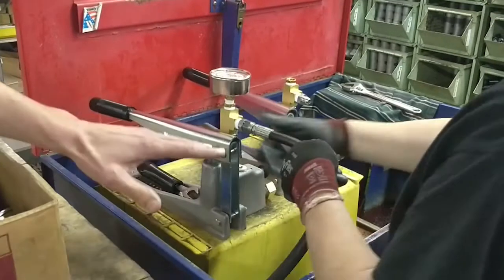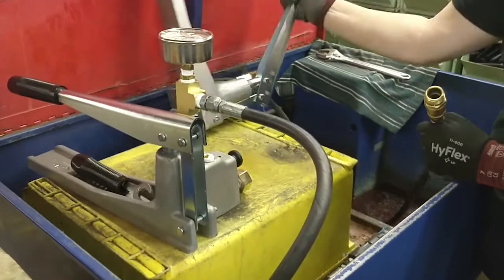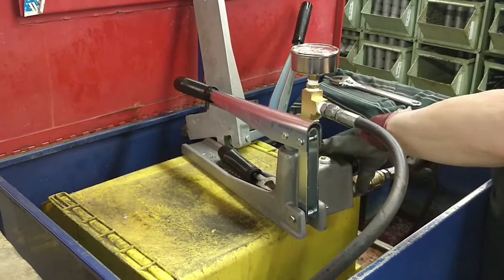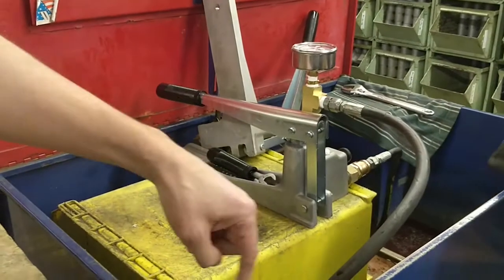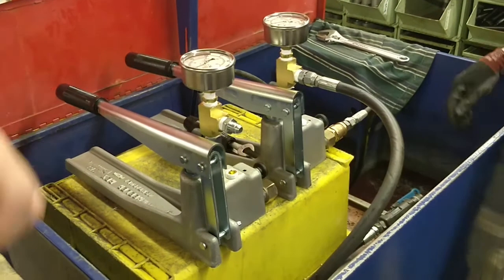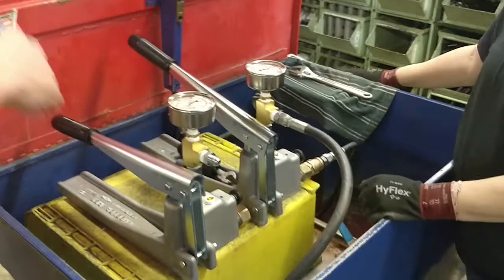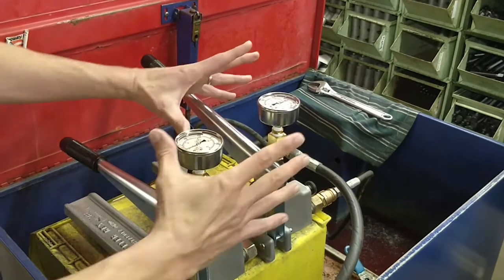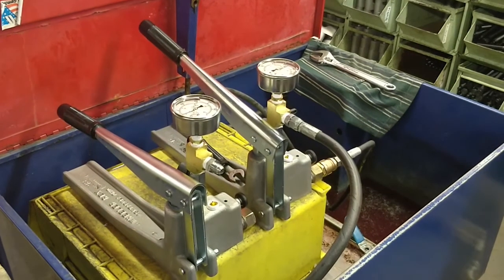| WHEELER-REX | OH, USA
WHEELER-REX
3744 Jefferson Road
Ashtabula, OH 44005